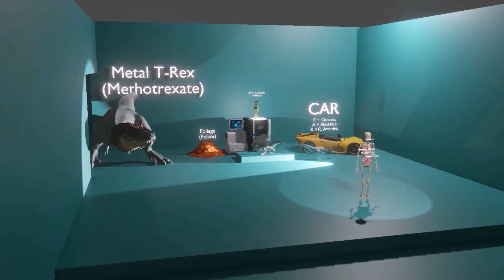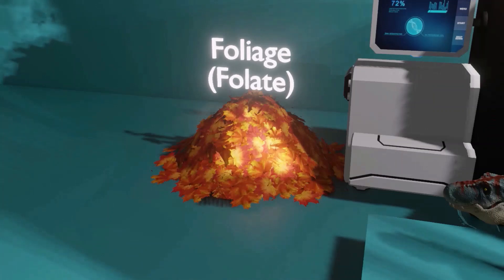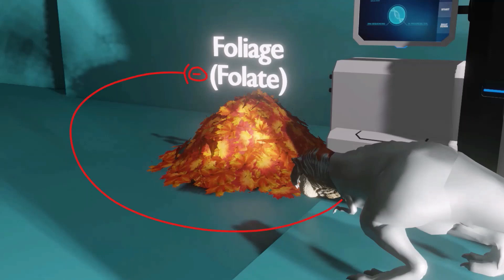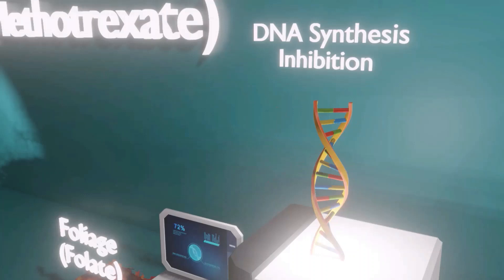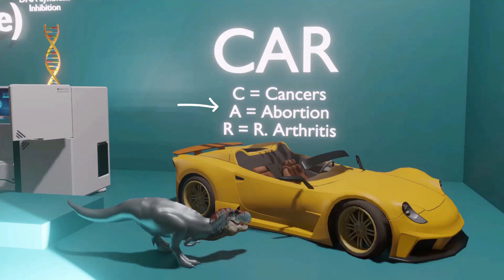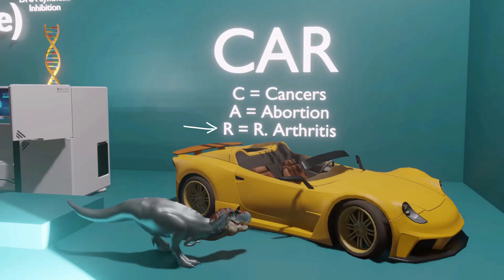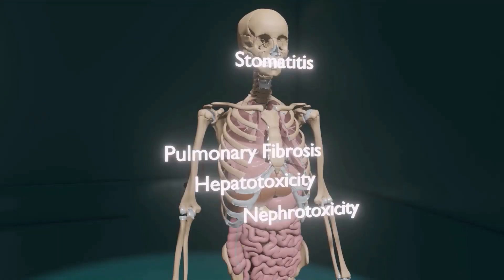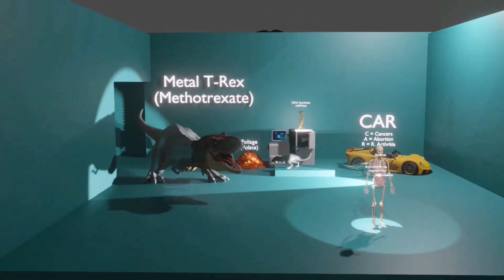Methotrexate (ANIMATED Mnemonic for the USMLE!)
Learn all about methotrexate (mechanism, use, and adverse effects) in this super FUN and MEMORABLE video!